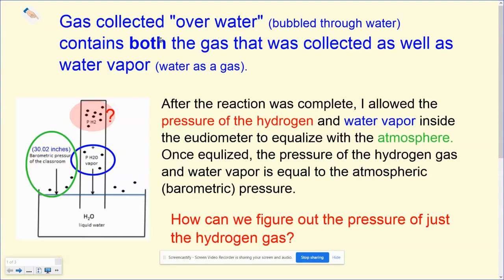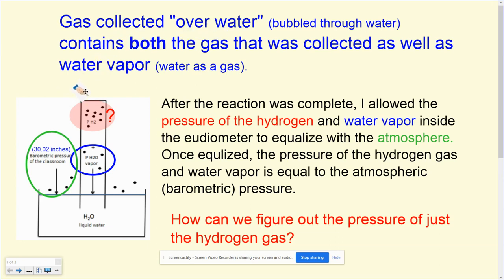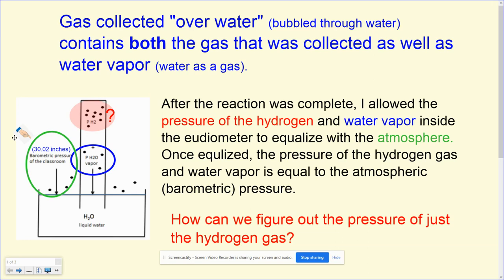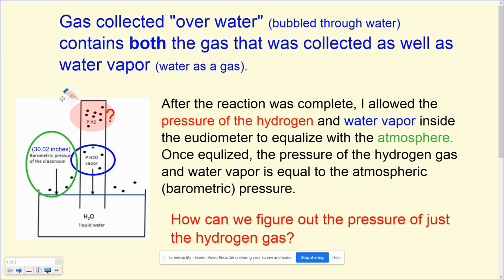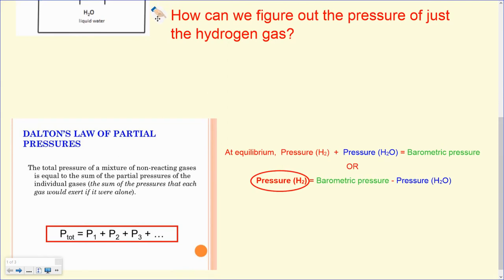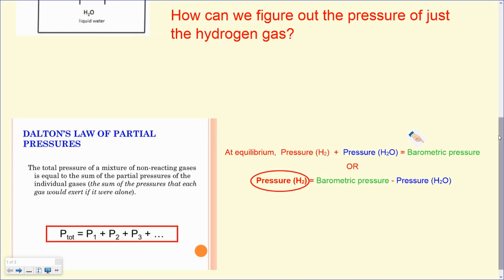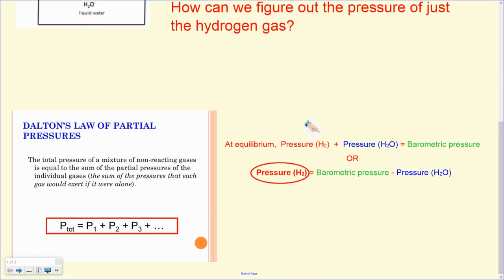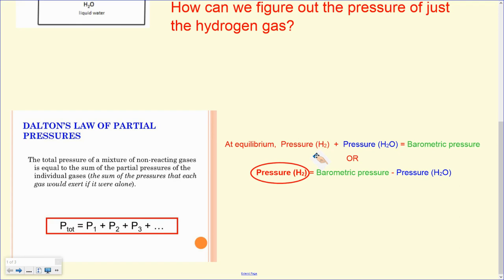Determing the Pressure of Hydrogen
Determining the Pressure of the Hydrogen